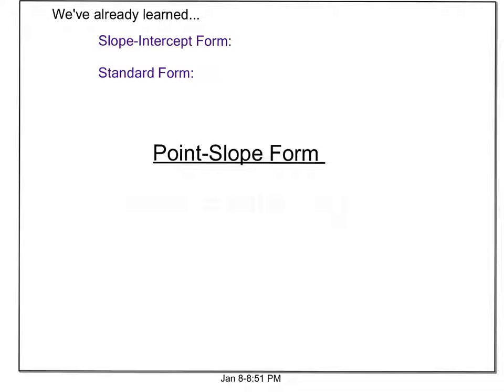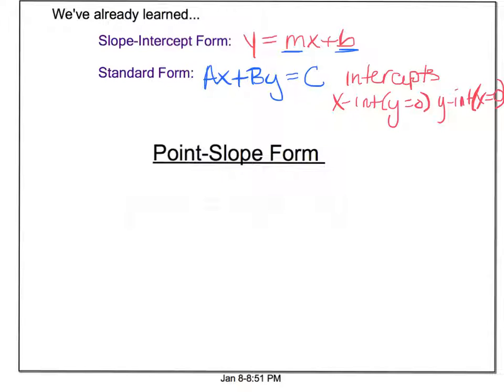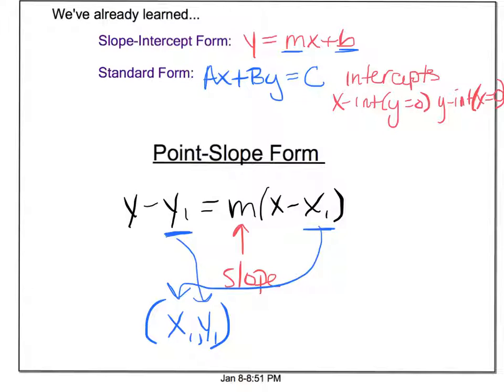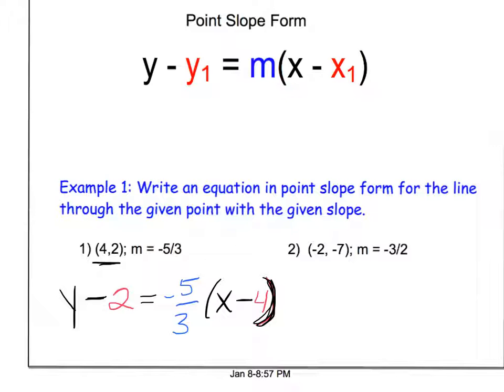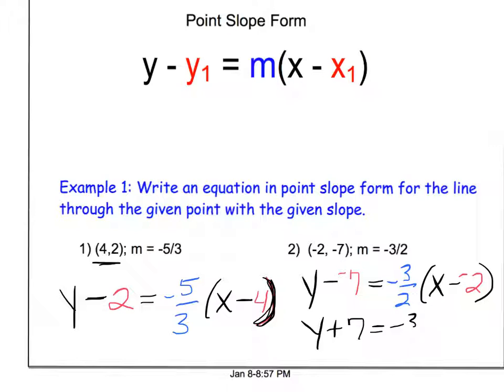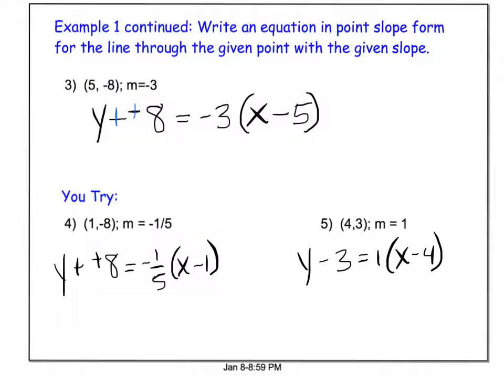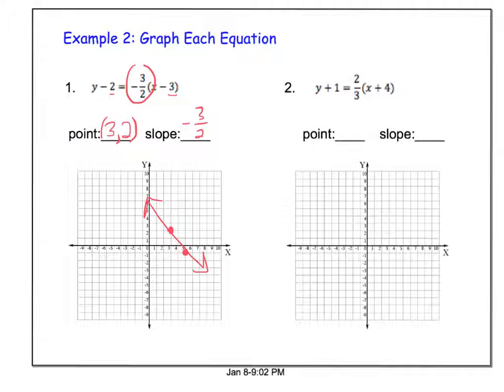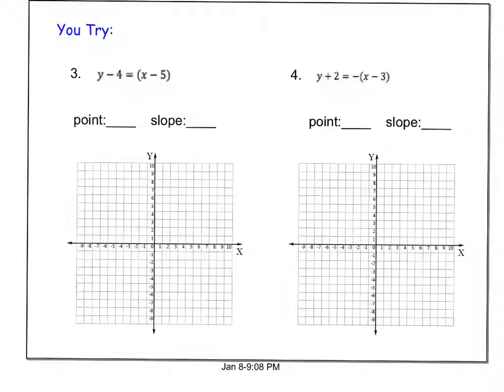6 4 Part 1 Point Slope Form